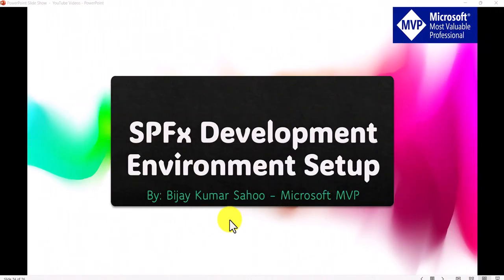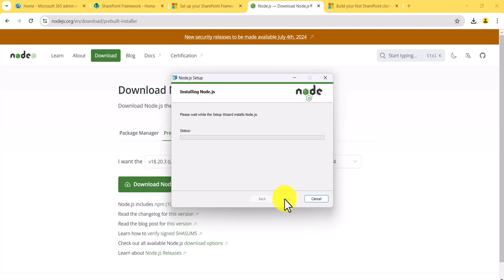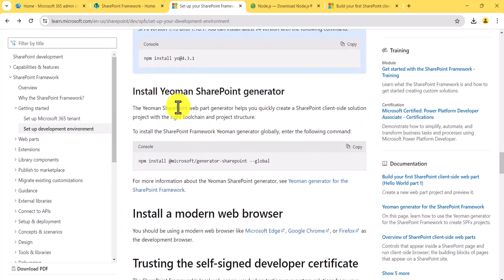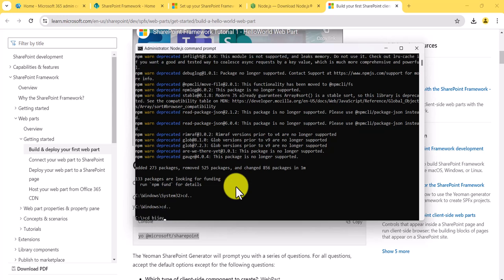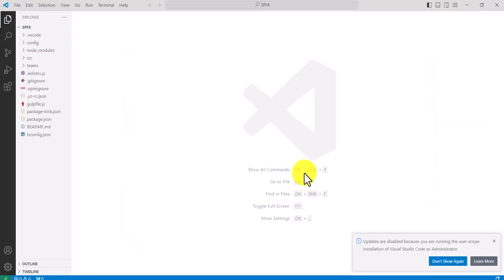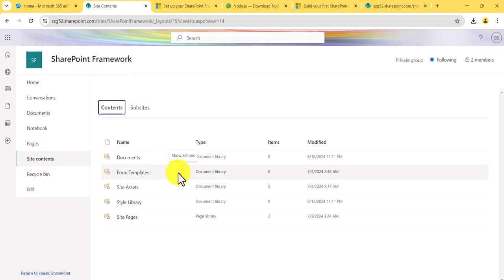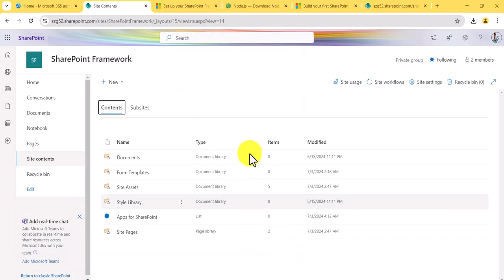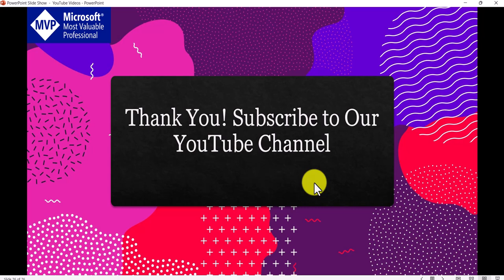How to Set up SPFx Development Environment | SharePoint Framework Development Environment Setup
This is an updated video on how to setup development environment for SharePoint Framework. Follow the above shown steps and you can easily set up spfx development environment in a Windows laptop or PC.
I have shown how to create custom web part in sharepoint online using SharePoint Framework.
Then I have explained how to deploy spfx webpart to site collection in SharePoint Online.